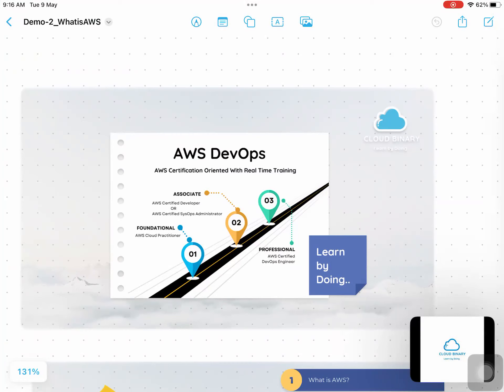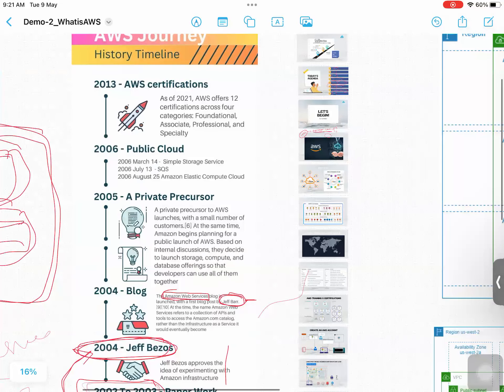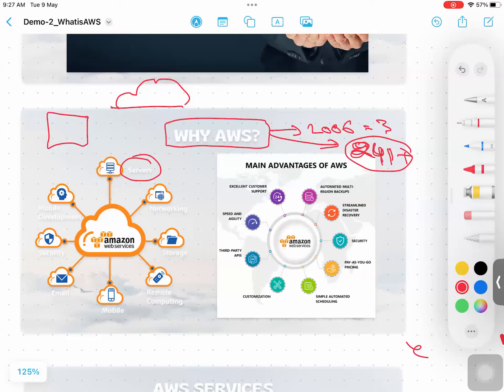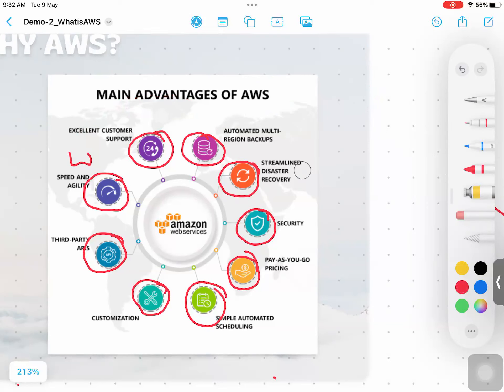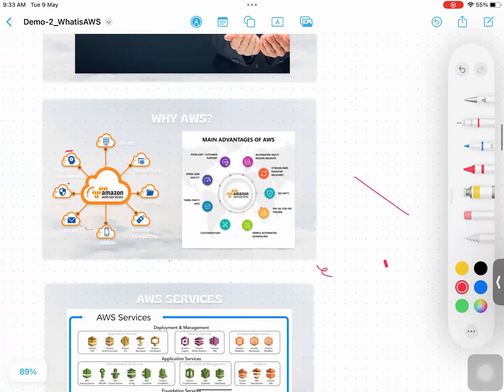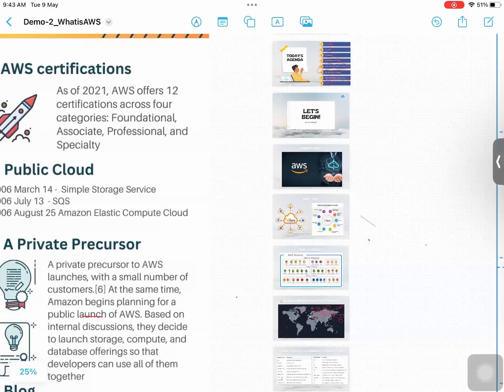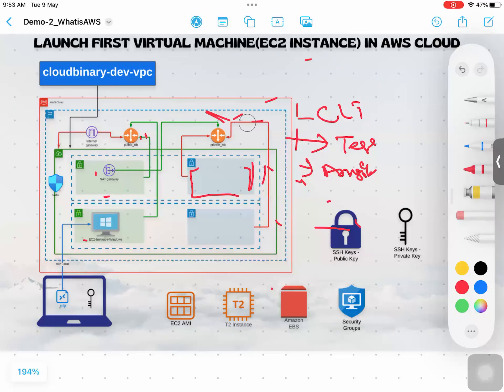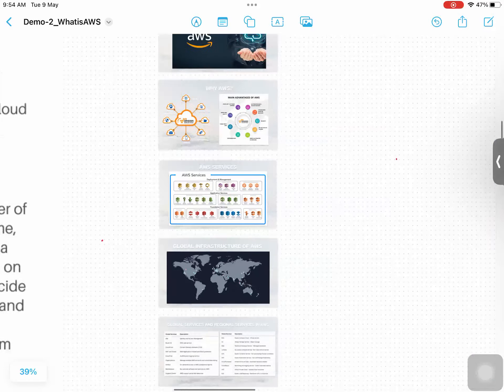Cloud Binary Learn By Doing | What is AWS?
Learn AWS DevOps in 90 Days

Course Name : AWS DevOps Engineer

Type of Course : Certification oriented With Real Time Training

Mode: Classroom or Online
Duration: 90 Days
No Of Sample Real Time Projects: 6
Fee: 18,000/-
Class Notes & Video Will Be Shared through: GitLab